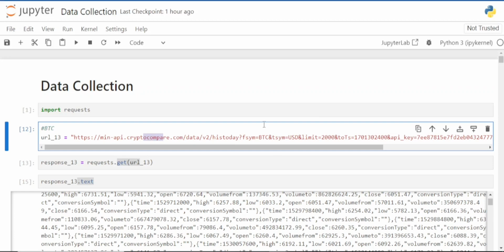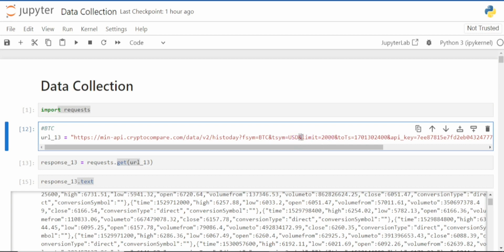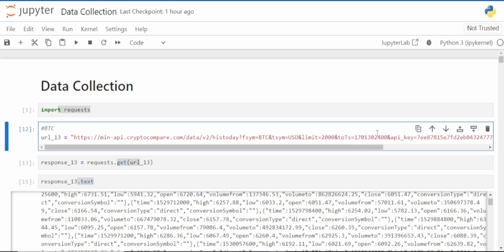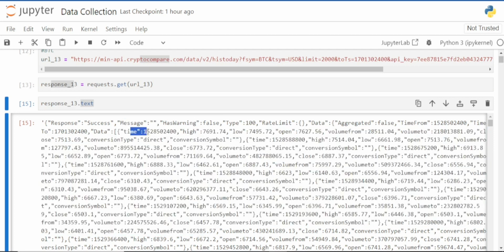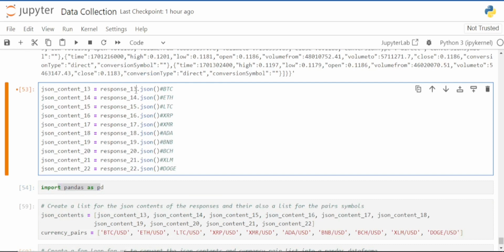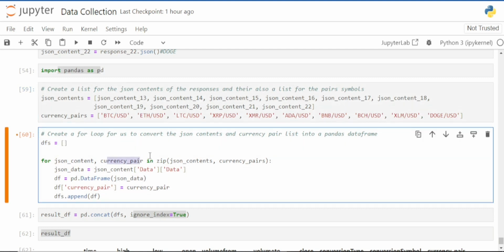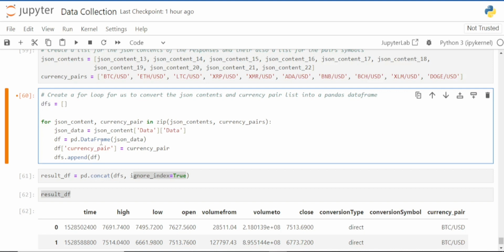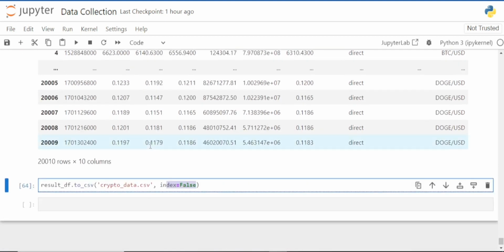Trend Analysis of 10 Popular Cryptocurrency Pairs(Part 1)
This is the first part of my project on the Trend Analysis of 10 Popular Cryptocurrency Pairs. This video is on data collection only it is the part one, you can go through my channel to check out other parts like data cleaning, Exploratory Analysis and finally Data Visualization using Tableau.